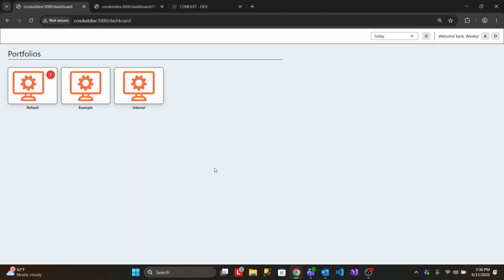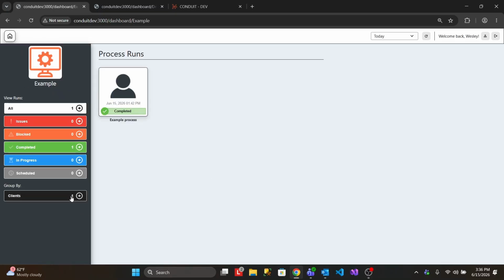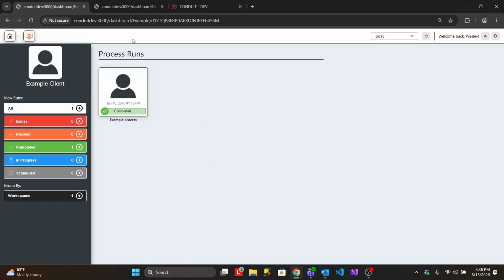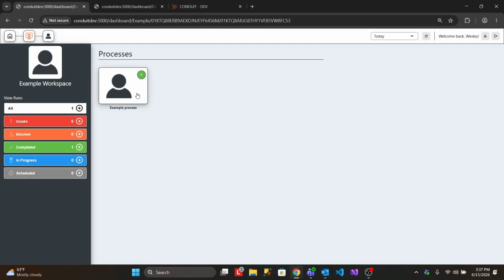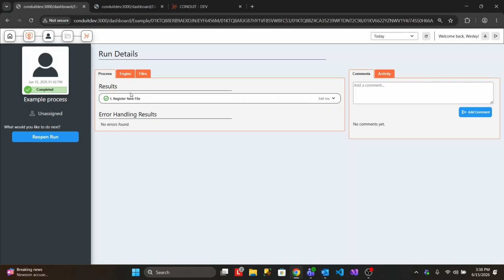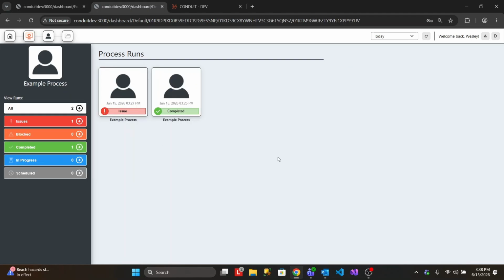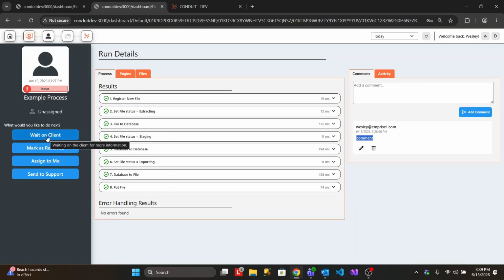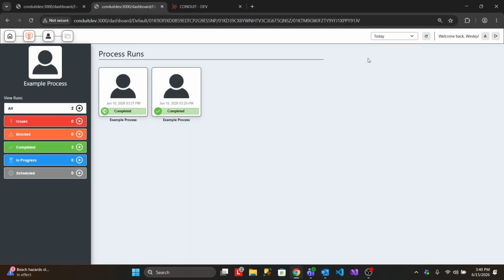Conduit - Command Center Intro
Conduit Command Center: Streamlining Process Monitoring and Troubleshooting

In this introductory guide, we explore the Conduit Command Center—a powerful hub designed to help you manage high-volume process runs and quickly resolve issues as they occur.

What you’ll learn in this video:

* Navigating Portfolios & Workspaces: How to drill down from portfolios to individual process runs.
* Advanced Filtering: Using the sidebar to group and filter by client, workspace, and process type to manage high-volume environments.
* Drilling into Process Details: Viewing process steps, metadata, engine details, and associated messages or files.
* Collaboration Tools: Adding comments and viewing activity logs from other team members within the Command Center.
* Issue Resolution: Identifying processes marked with issues and using the sidebar to assign tasks, wait on clients, or mark items as resolved.
* Date & Global Controls: Using date range filters (up to one year) and refreshing the dashboard for real-time updates.